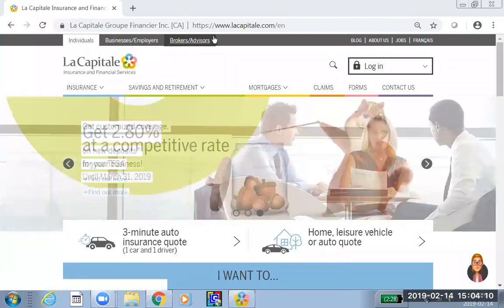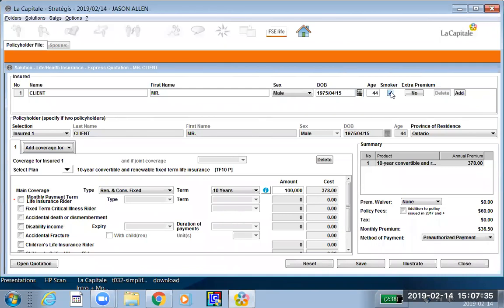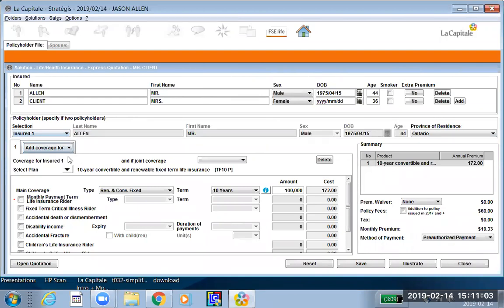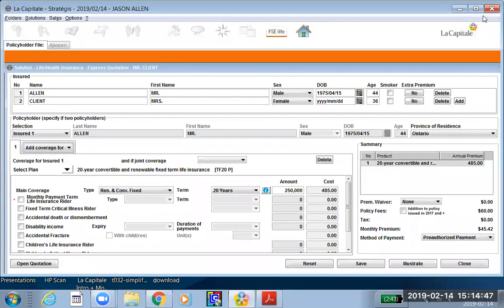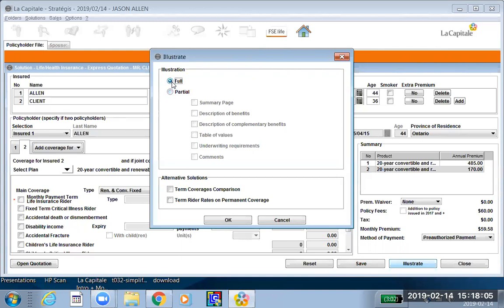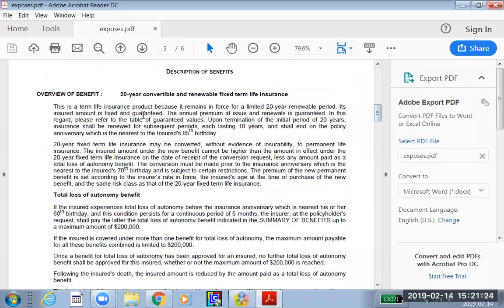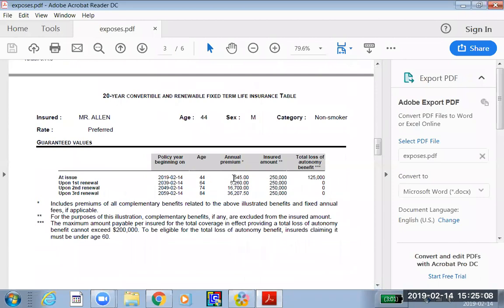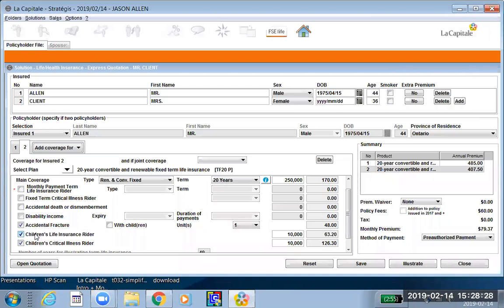La Capitale Software Training